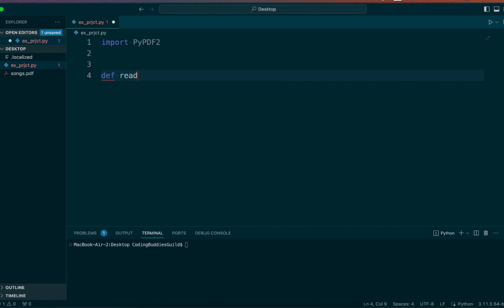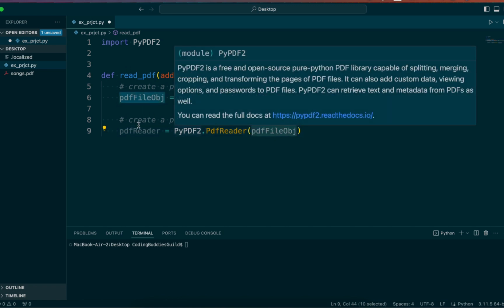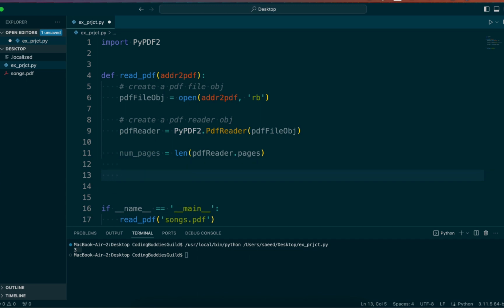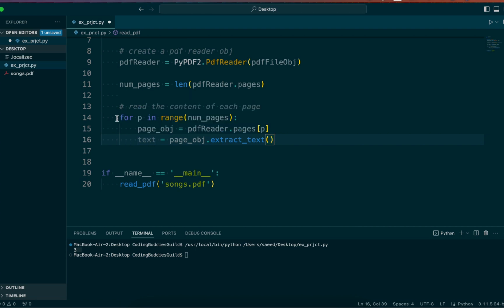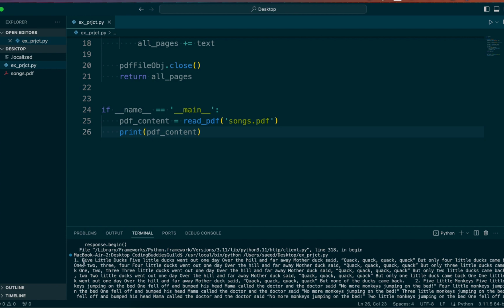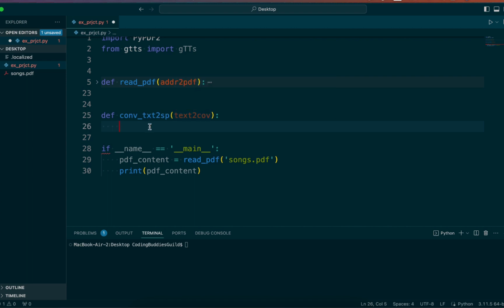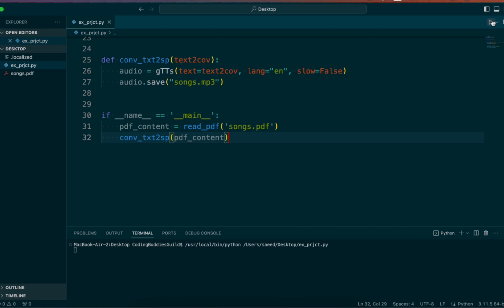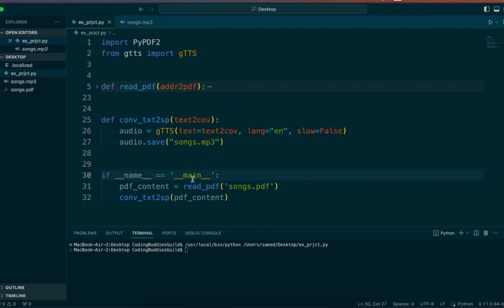Fun Practical Python Projects, 1: Automate Daily Tasks, Text to Speech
This videos shows you how to convert text to speech using Python. This cool option lets you automate your life in many ways. For example, you can create your own audio book if you already have its PDF version.